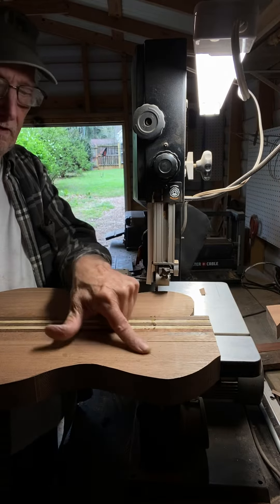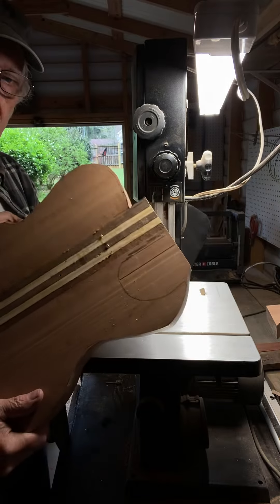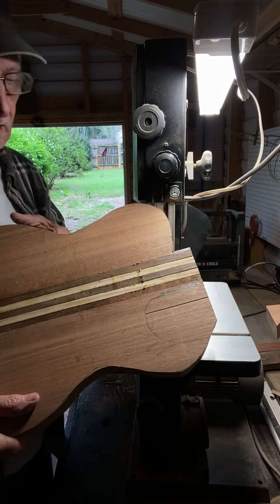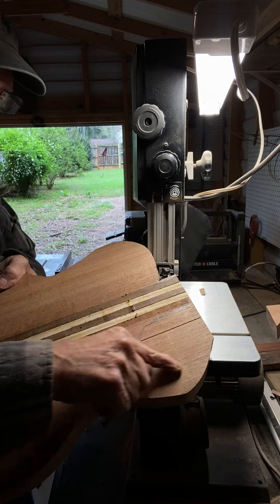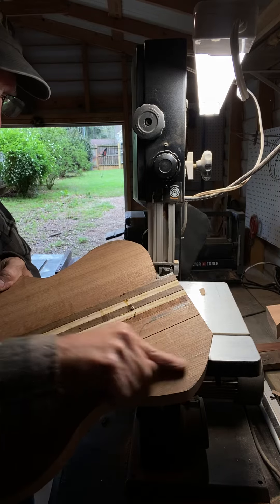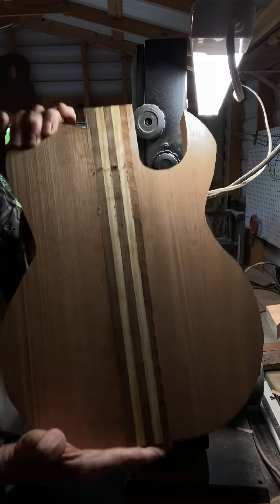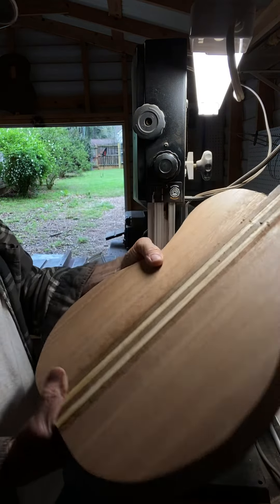3. Cutting out the cutaway on the lancashire.———.please subscribe to my channel.